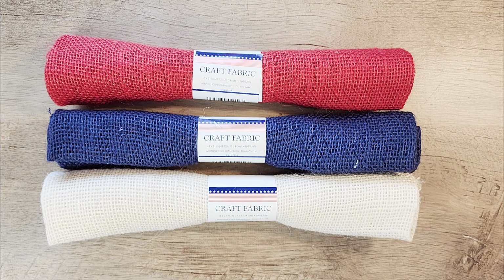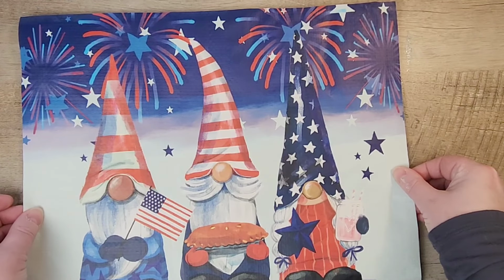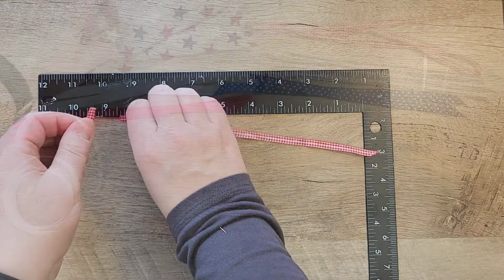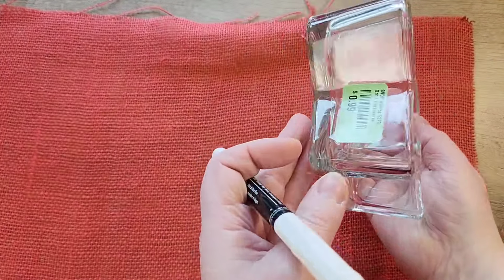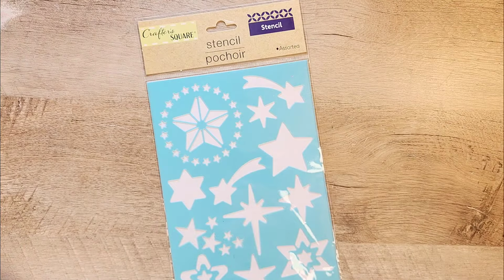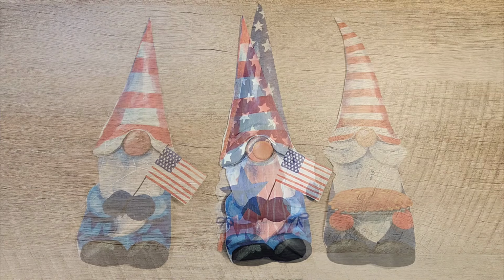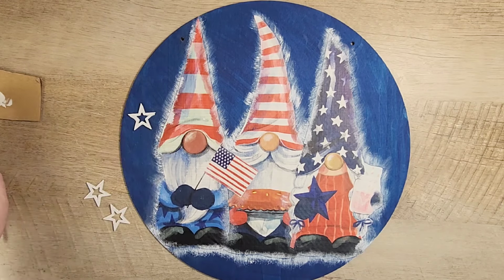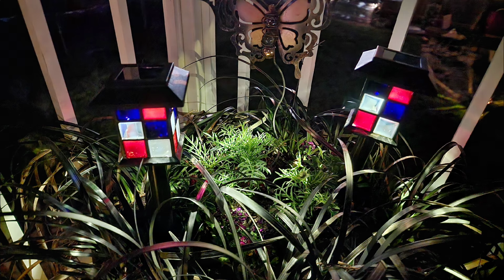Easy Patriotic Crafts to Celebrate America in Style! 🇺🇸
Patriotic Crafts for 2024: Red, white and blue DIYs for your home and garden. 🇺🇸 ❤️ Step-by-Step Tutorial with Beginner-Friendly Tips, Techniques, and Hacks for Easy and Fun Creations.

Perfect for beginners, these projects promise a blend of style and simplicity, ensuring a fun and rewarding crafting session, that will be sure to Brighten up your day! 🌞  🇺🇸

1. Patriotic Gnomes 00:00
2. Rustic Patrictic Stars 05:55
3. Gnome Round! 10:24
4. Patriotic Solar Light Idea💡14:00

FAVORITE TOOLS:
Cricut Joy
Craft table
Heat Press
Craft Dryer
Zip Sander
Glue Gun
Gallery Glass Jewel Tones
Wood Stars

AMAZON STORE

Lady Red Crafting
14751 North Kelsey Street
Suite 105, PMB#121
Monroe WA 98272

Unleash your Patriotic Spirit with these Easy and Fun DIY Crafts!

Easy Patriotic Crafts: Celebrate in Style with These Simple DIY Ideas!

Easy Patriotic Crafts Anyone Can Make (Step-by-Step Tutorial!)

🇺🇸 Easy Patriotic Crafts to Celebrate America! 💙❤️ DIY Ideas for All Ages!

* 🇺🇸 Easy & Fun Patriotic Crafts Anyone Can Do! 🎨✨